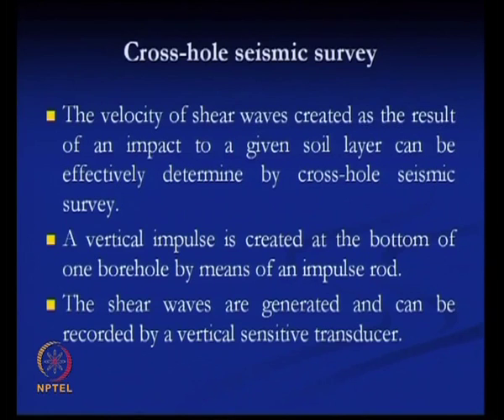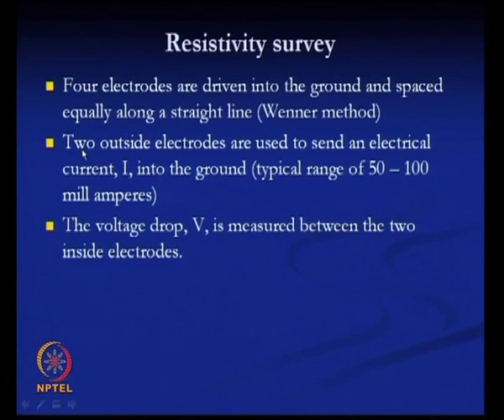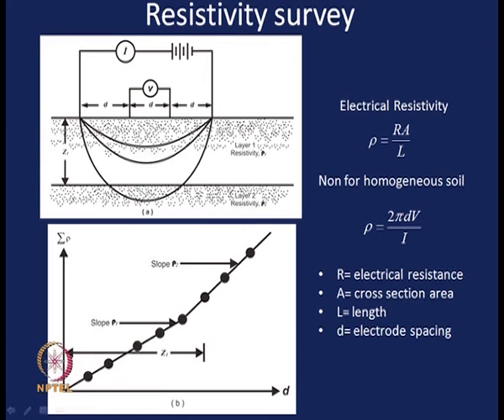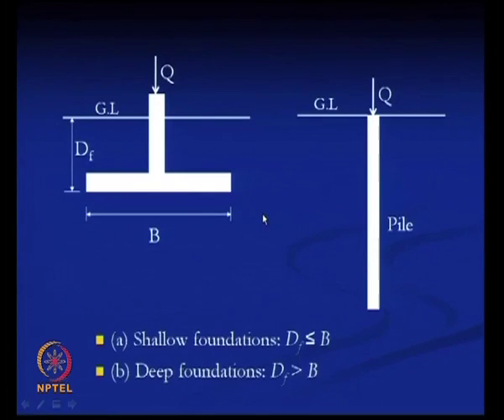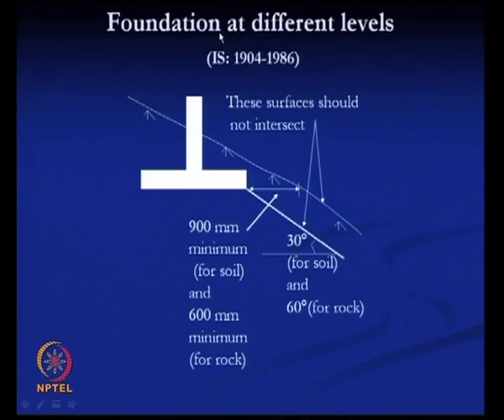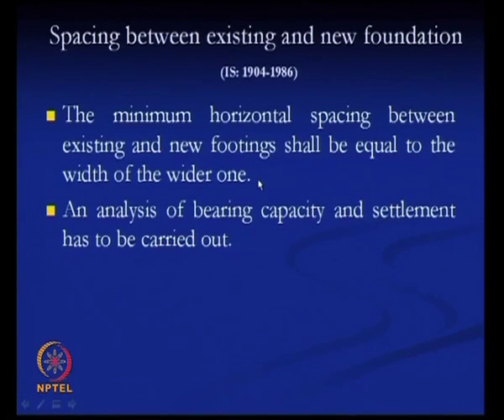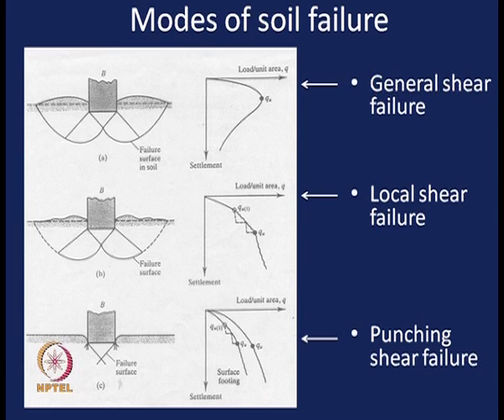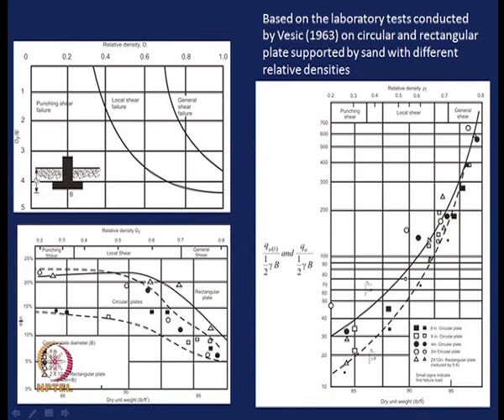Shallow Foundation - Introduction